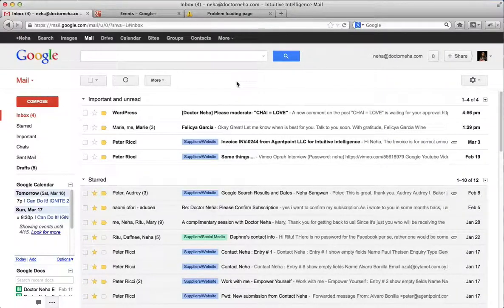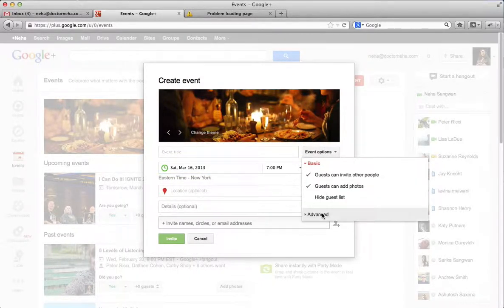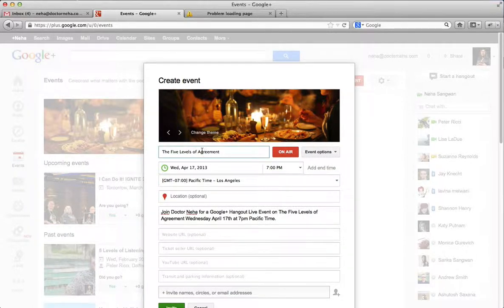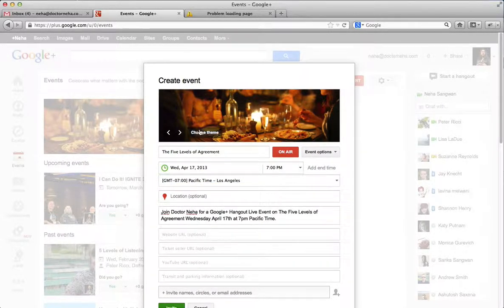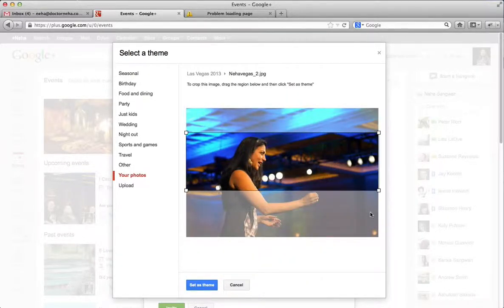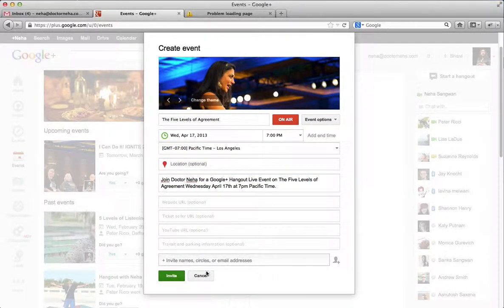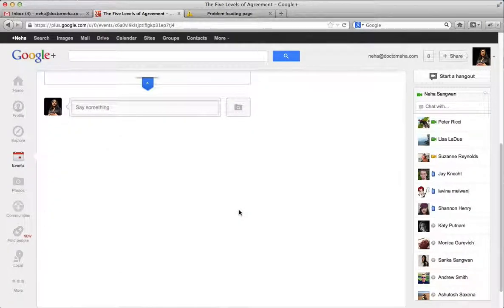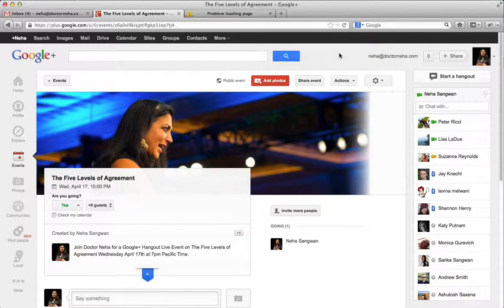Creating Google Plus Hangout Live Events